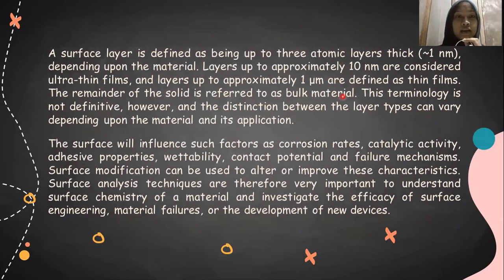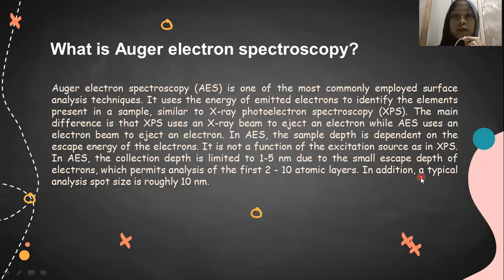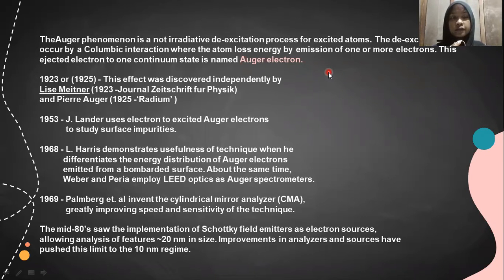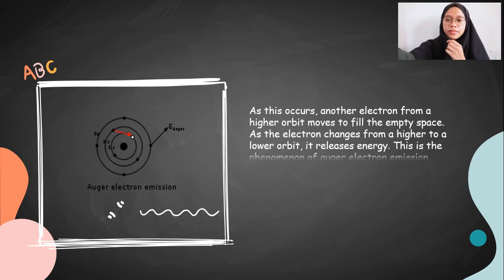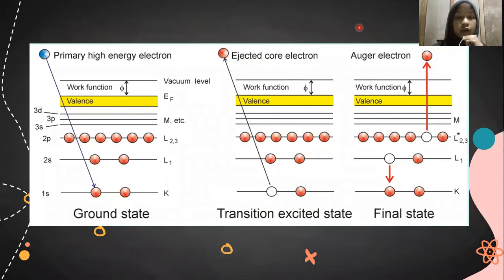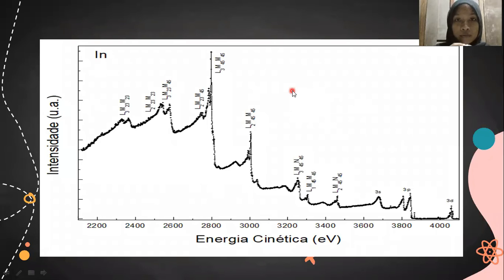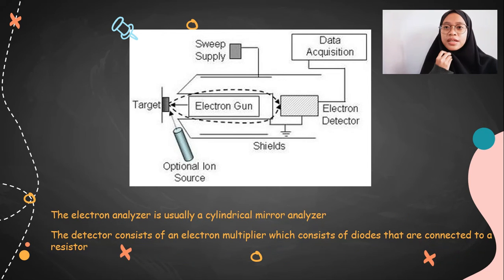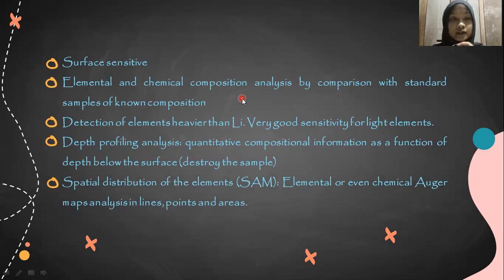Auger Electron Spectroscopy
Auger Electron Spectroscopy from Lambda Group.